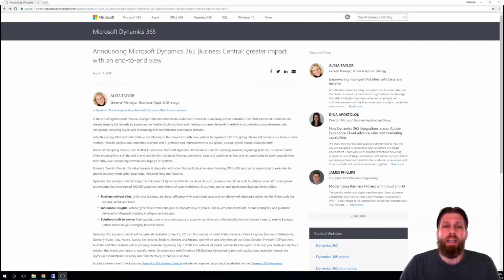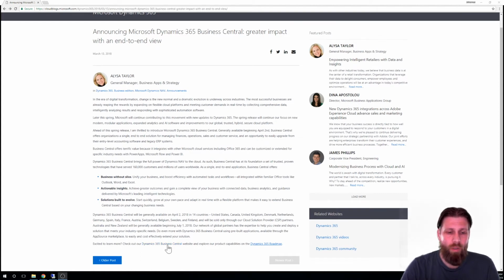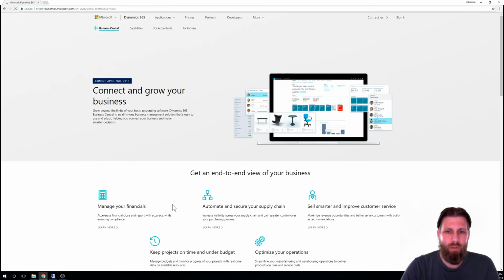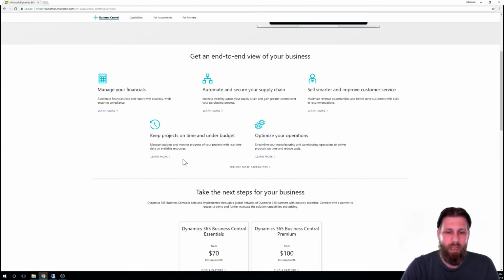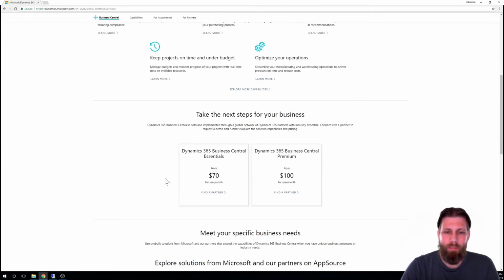Business Central : Cloud Version of NAV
The cloud version of NAV is now called Business Central, Microsoft Dynamics 365 Business Central, to be exact. Launching April 2, 2018. With Johannes Gudmundsson in this coffee mug tutorial.
Level: Intermediate